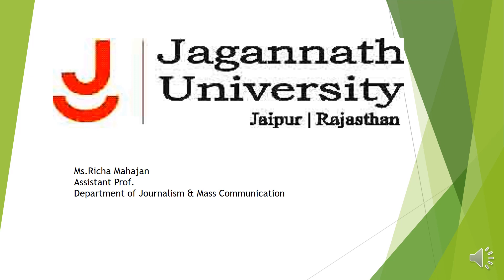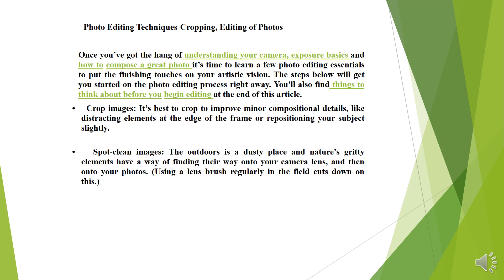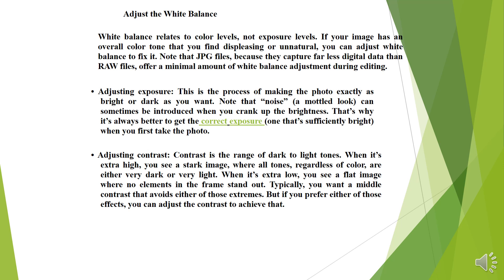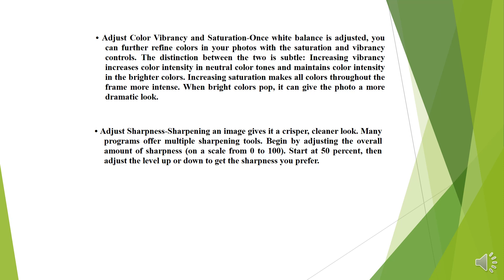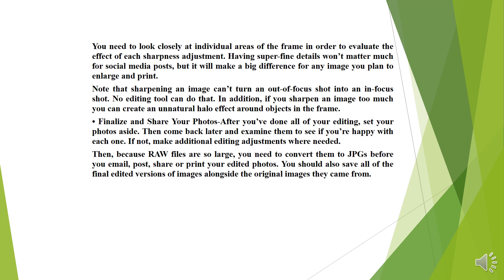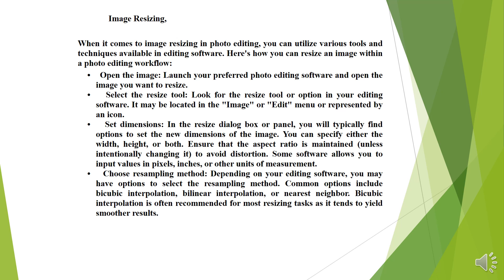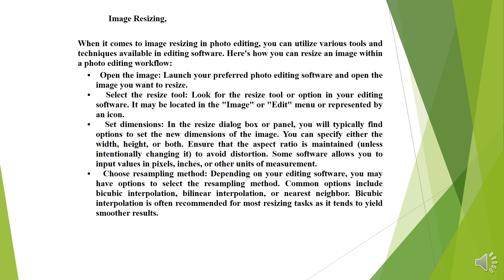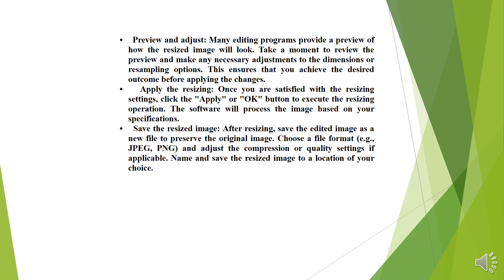Ms Richa Mahajan, DL BAJMC 103 UNIT 11 Photo Editing Techniques Cropping, Editing of Photos,PART 3